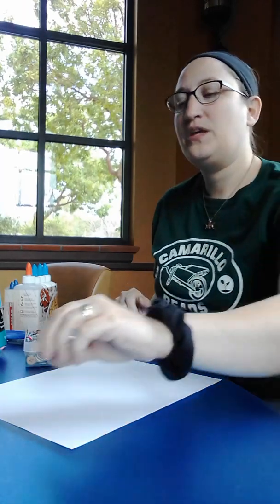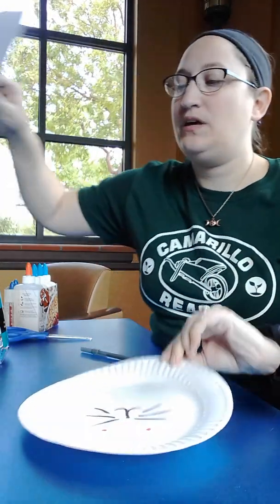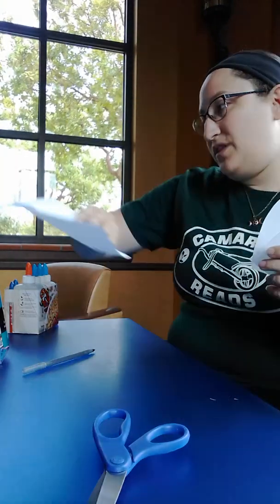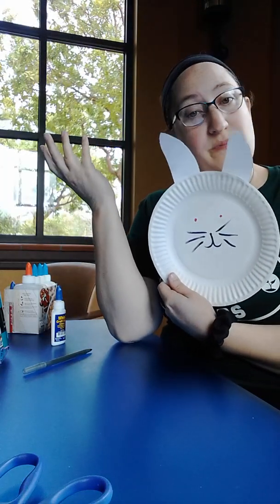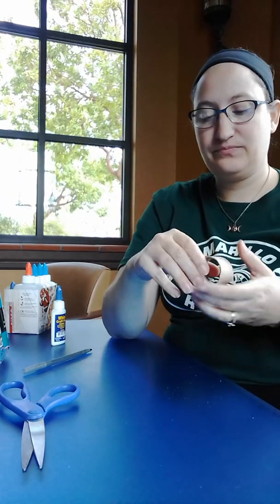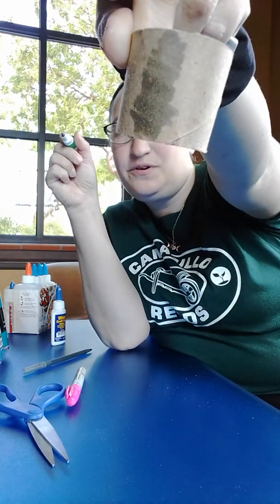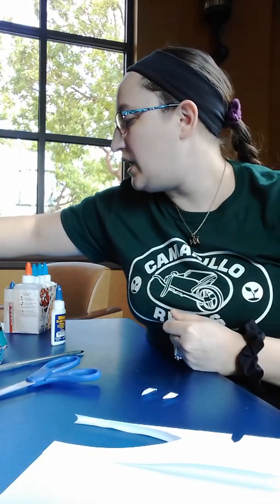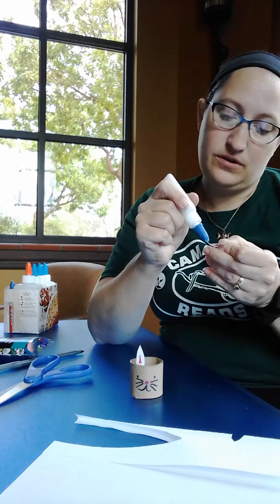Easter Crafts with the Library!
DIY Crafts with household items